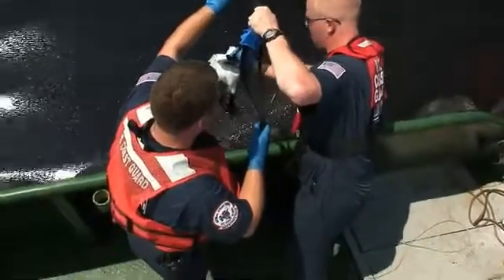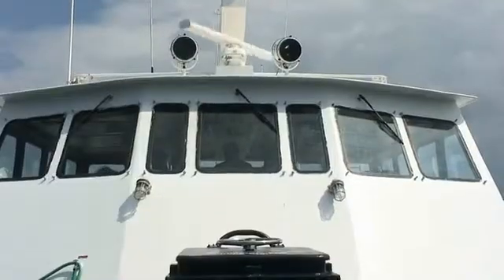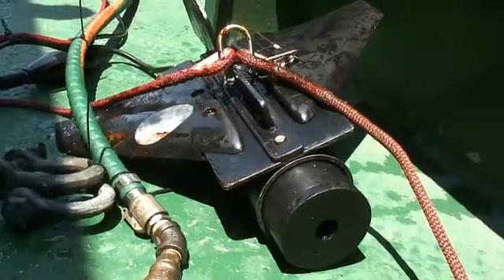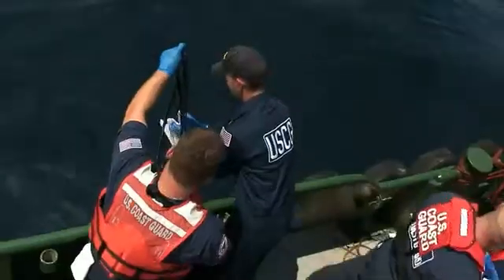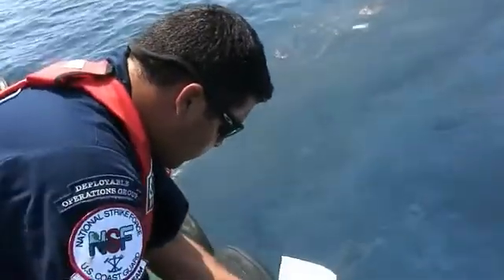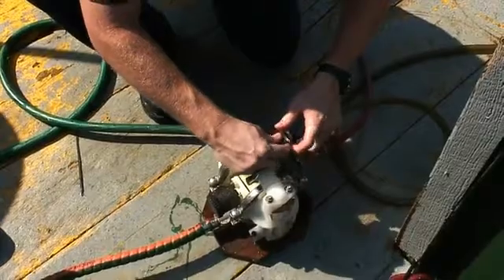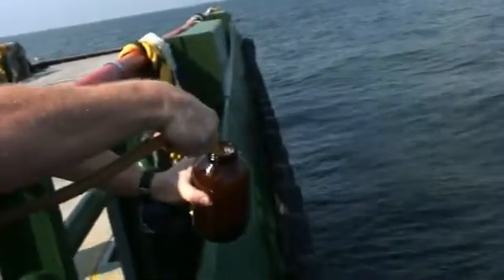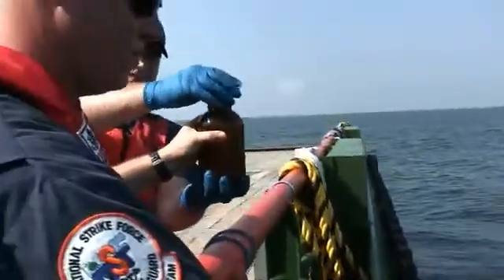U.S. Coast Guard SMART Team response to BP's oil spill environmental disaster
June 05, 2010 — GULF OF MEXICO - Coast Guard Petty Officer 2nd Class Kurt Stricklen and crew, members of a Coast Guard Special Monitoring of Applied Response Technologies (SMART) team, collect oiled water samples in the Gulf of Mexico, May 27, 2010. The team of specialists in oil-spill and hazardous substance monitoring, use state-of-the-art technology to gather samples and field data, which help environmental scientists determine the effectiveness of dispersants used to break down oil in the water. U.S. Coast Guard video by Petty Officer 1st Class Luke Pinneo